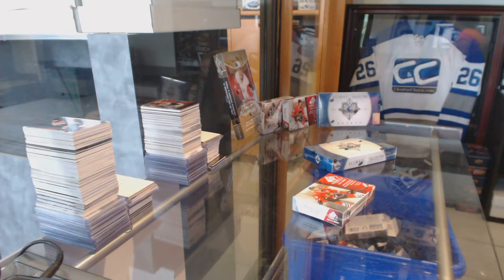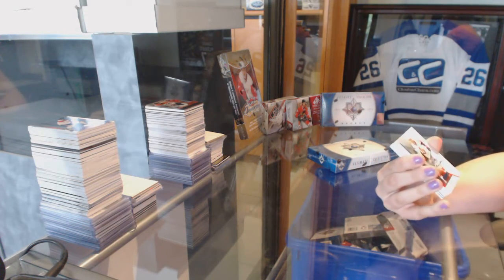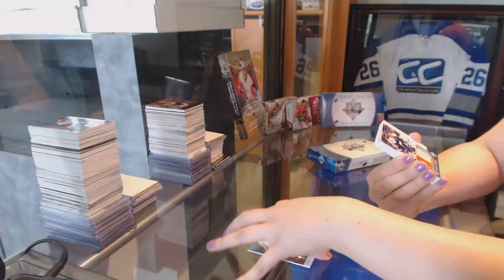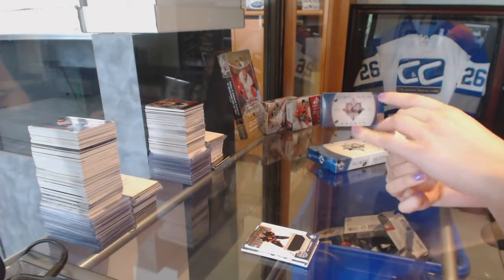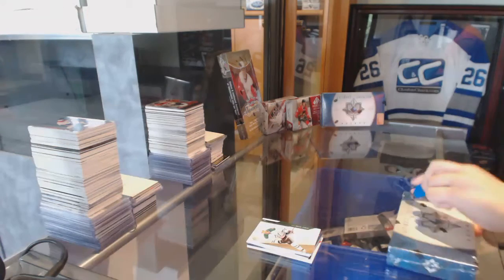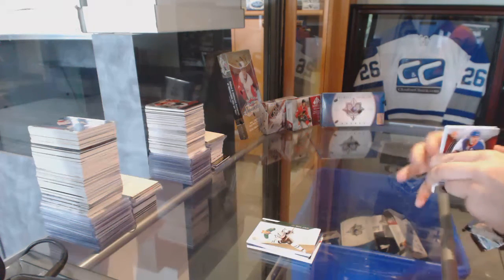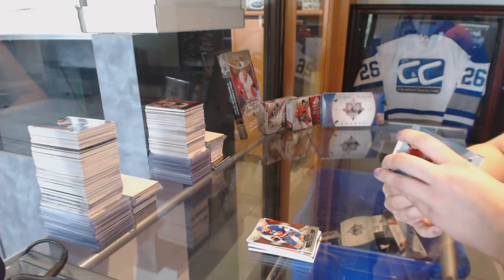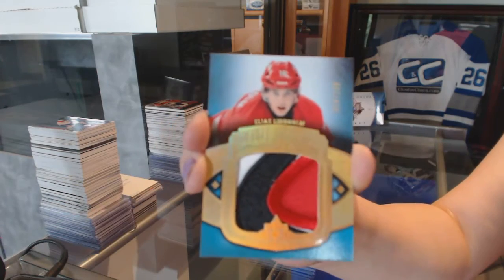Adrian88's 14-15 Upper Deck SP Game Used & 14-15 UD Ultimate Hockey Box Break